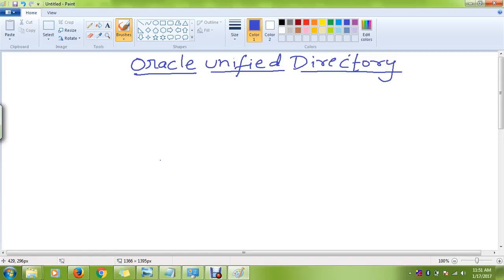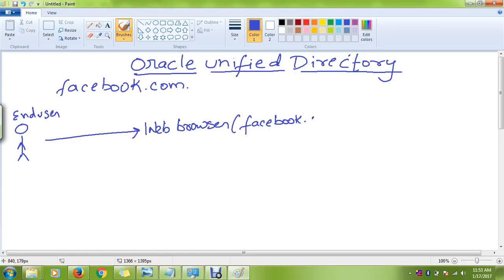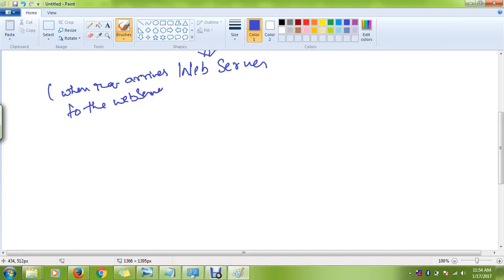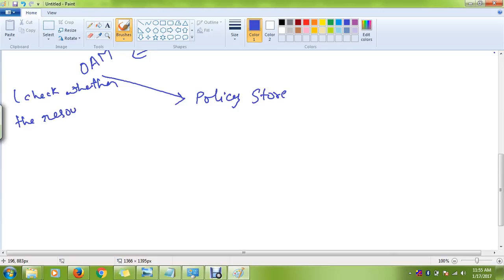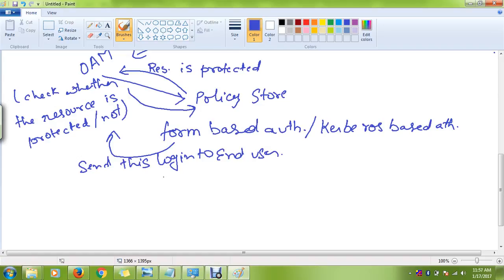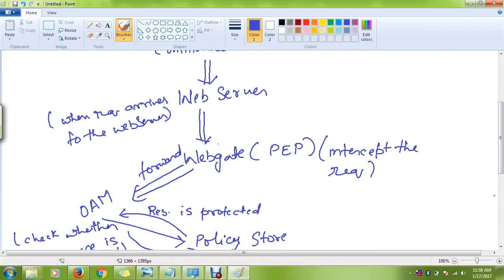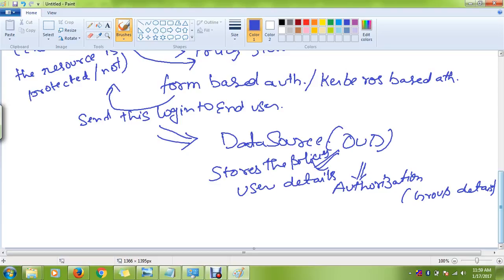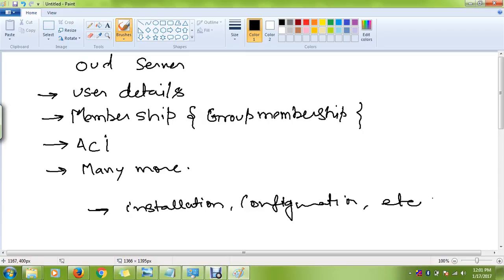Oracle unified Directory Demo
Oracle Unified Directory